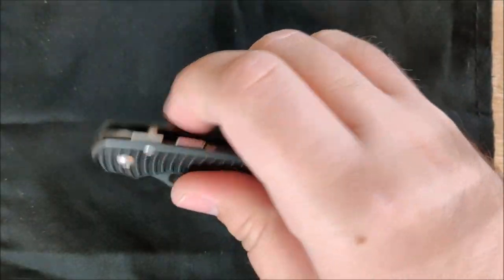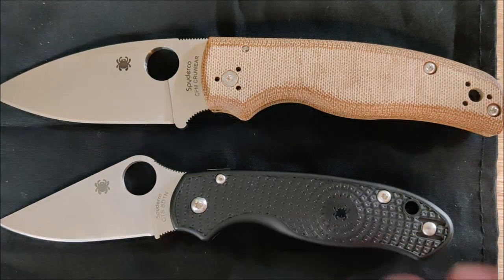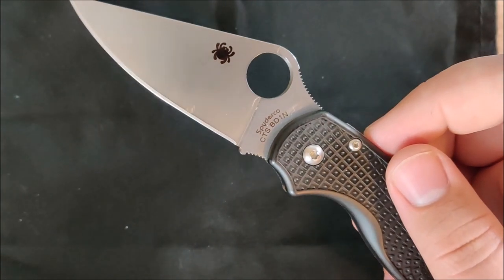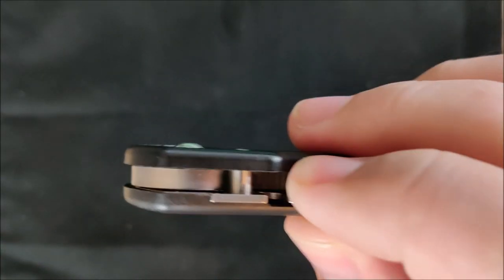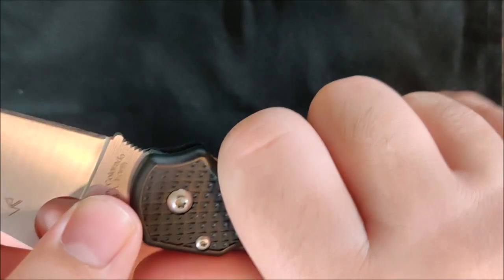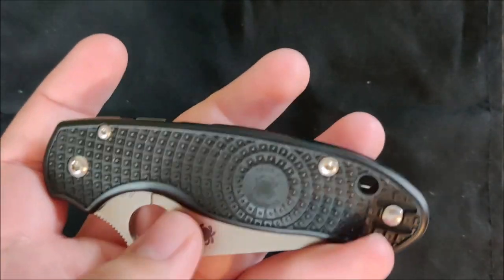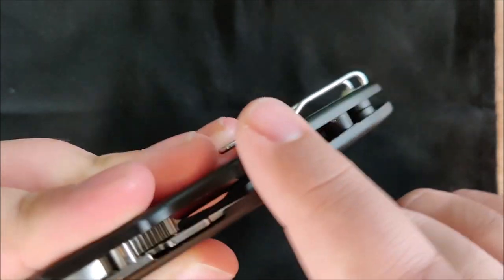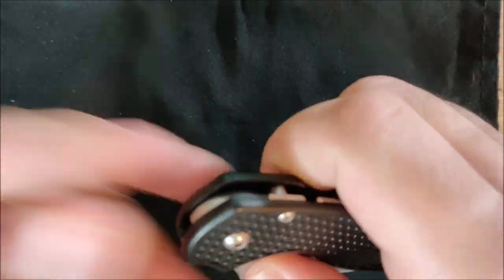Spyderco Para3 Lightweight Knife Review